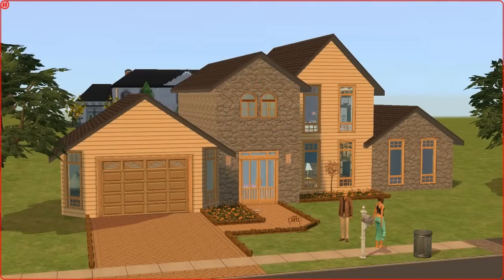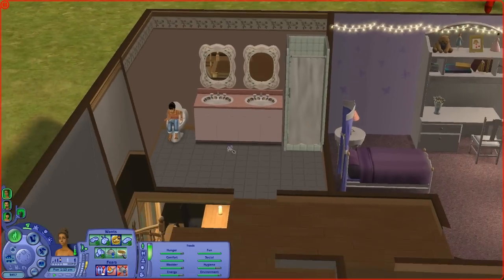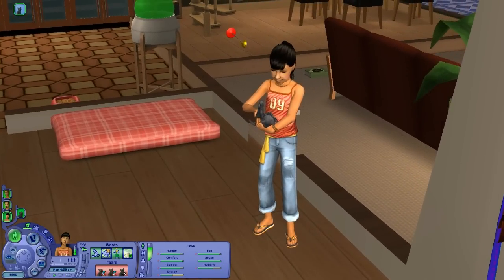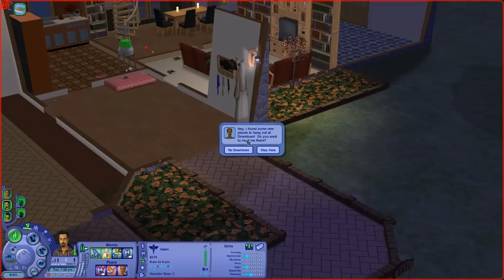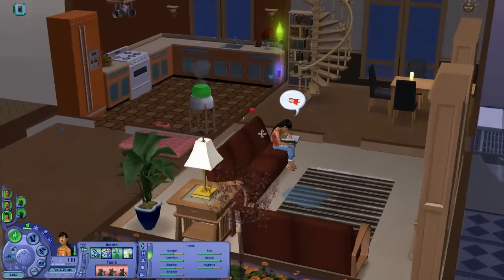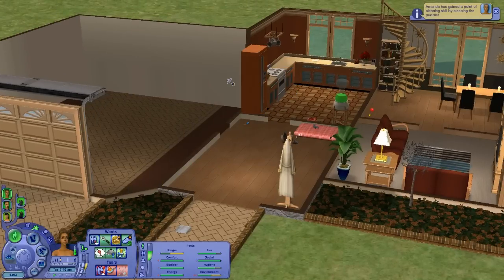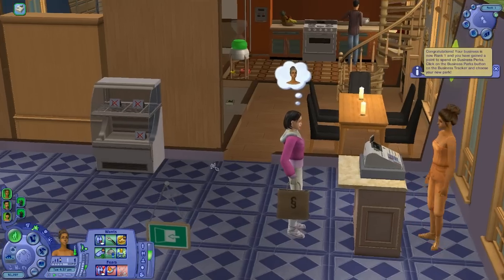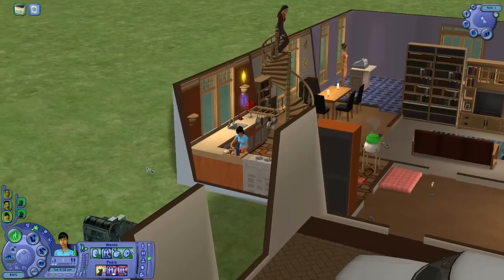Let's Play: The Sims 2 - (Part 16) - New House, New Looks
♦ What Happened In This Video : The family moves into the new house. To celebrate we adopt a puppy, and work on the bakery. Later, Rose ages up, and decides it's time to rebel.

-Under Construction-